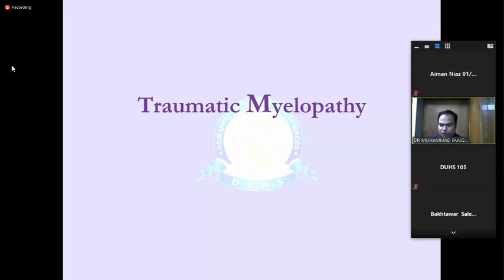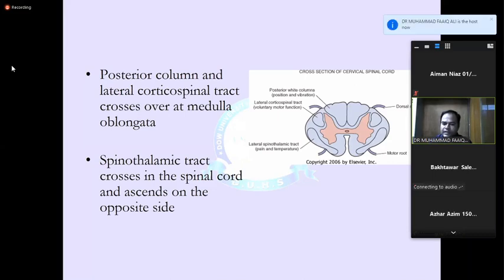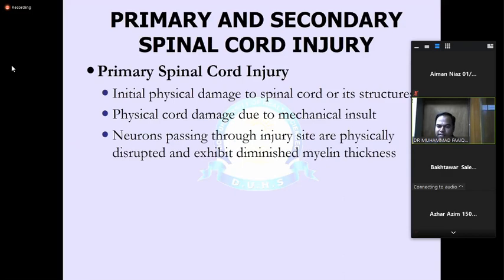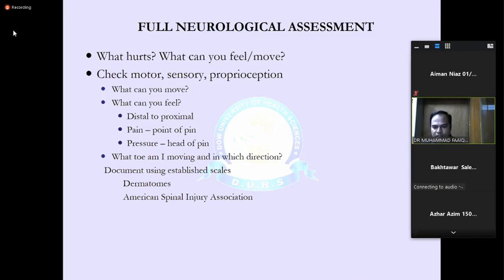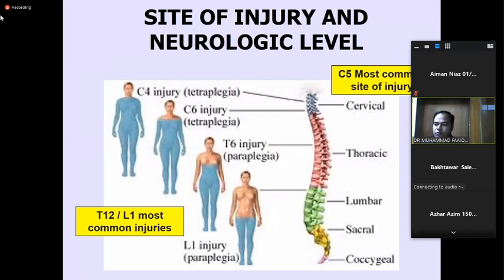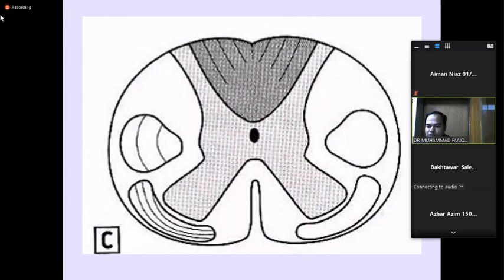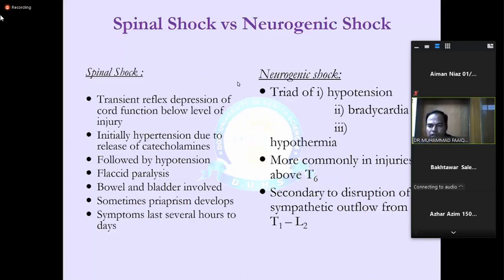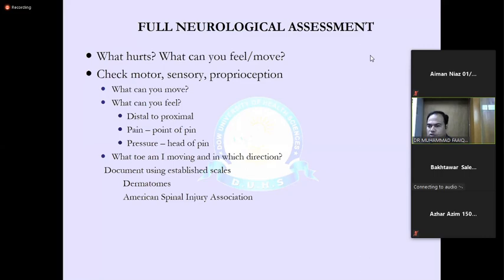neurosurgery(traumatic myelopathy)August 8, 2020